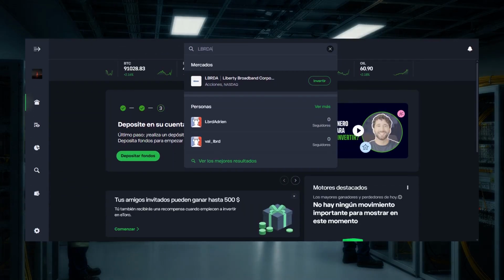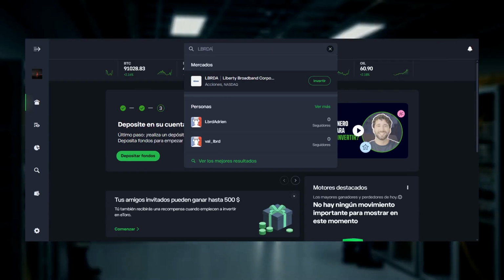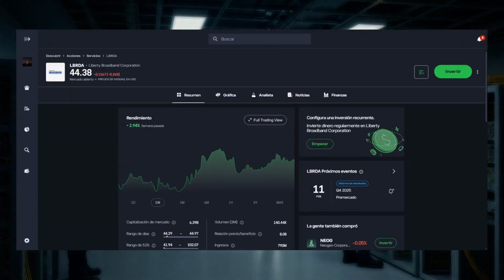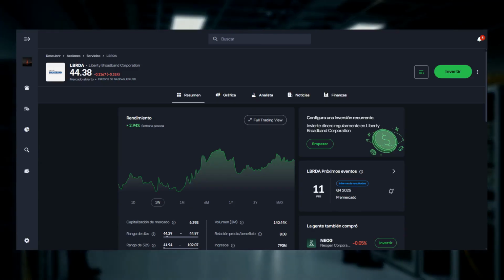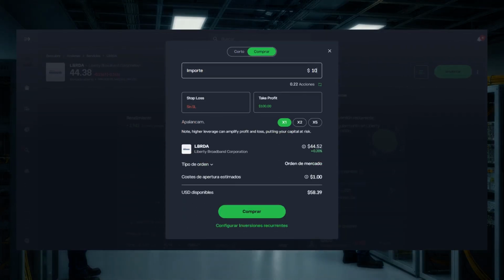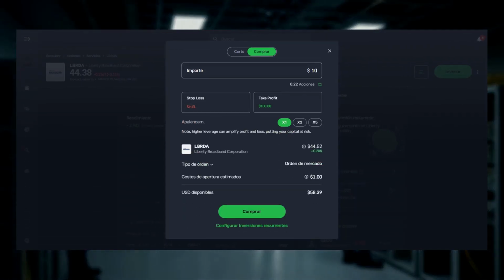How to Invest in Liberty Broadband Corporation (LBRDA) Step by Step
A concise, educational guide on how to buy shares of Liberty Broadband Corporation, using a broker as an example.

Liberty Broadband Corporation is a holding company focused on broadband and cable-related investments and interests, including significant stakes in communications businesses listed on NASDAQ under the ticker LBRDA.

Steps covered in the video:
1) Open a brokerage account and complete identity verification. 2) Add funds to your account. 3) Use the platform search to find the correct ticker, LBRDA, listed on NASDAQ. 4) Review the company information and price chart to confirm you selected Liberty Broadband Corporation. 5) Enter the investment amount, review the order, and confirm the trade; the platform will prompt you if the market is closed or if you need to add funds.

It is not a recommendation to buy or sell any security. Always do your own research and consider seeking independent professional advice before making any investment decisions. Past performance is not indicative of future results.